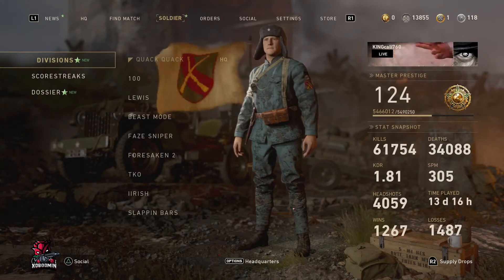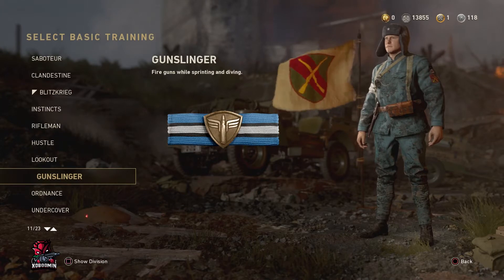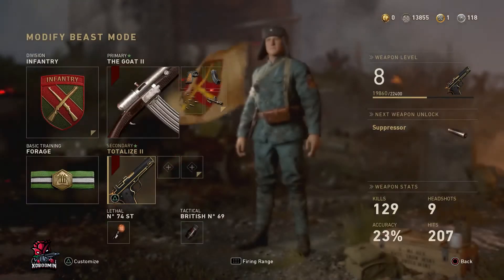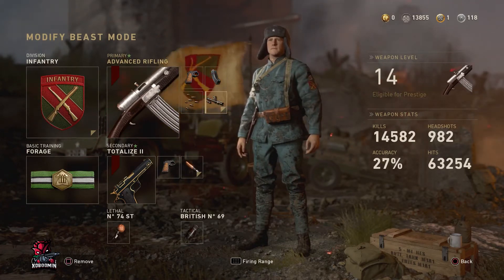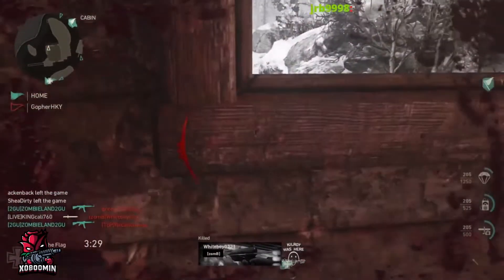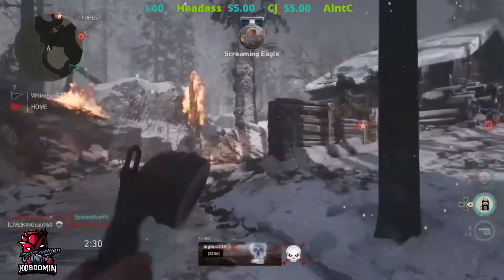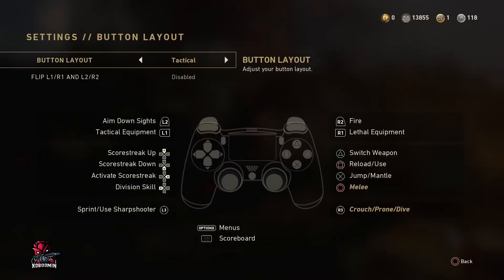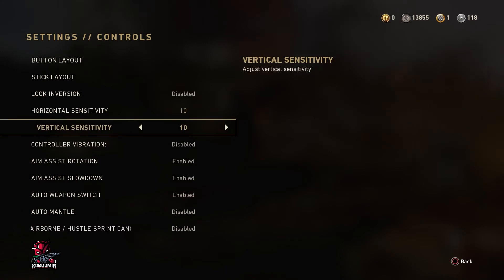5 TIPS & TRICKS TO MORE V2 ROCKETS ON COD WW2 ( SECRETS TO DROPPING V2 ROCKETS )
In today's video we are talking about "5 TIPS TO MORE V2 ROCKETS" in COD WWII.